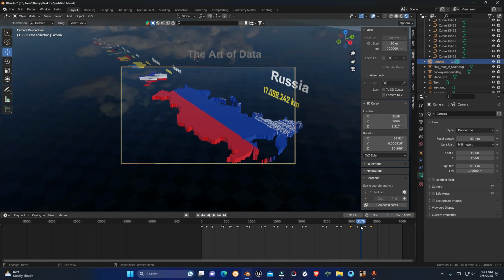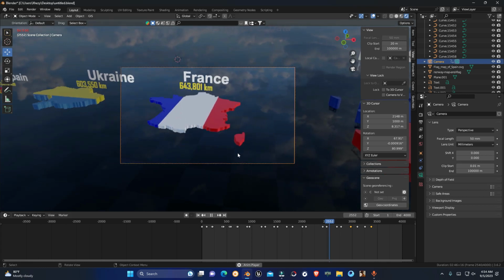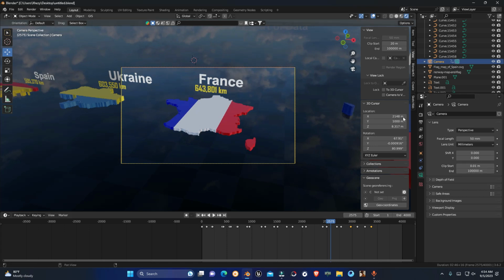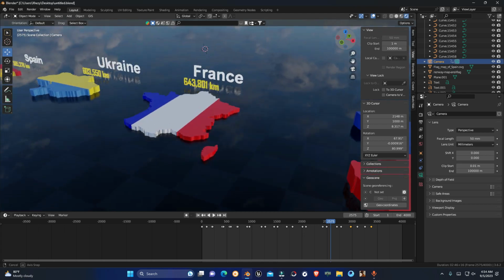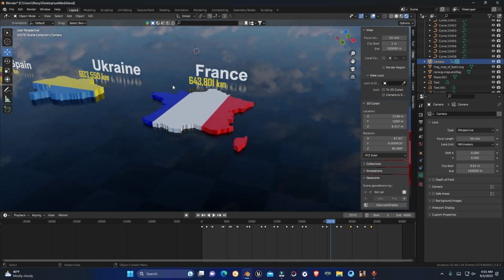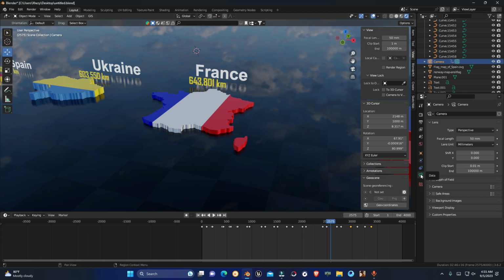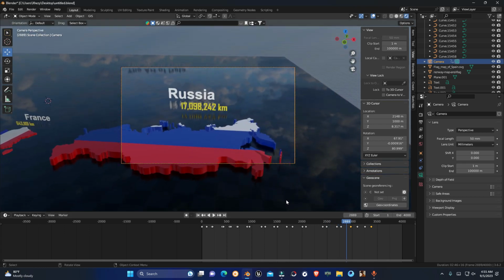SOLVED👏 - How To Fix Blender Playback in Camera View is Flickering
This video will show you how to fix an animation error which occurs in blender where the camera view is flickering.

HOW TO Fix - Flickering when rendering distant objects

By adjusting the settings you can get this glitch resolved.